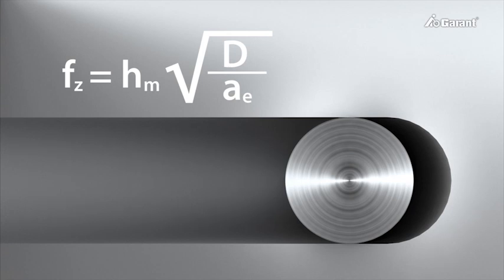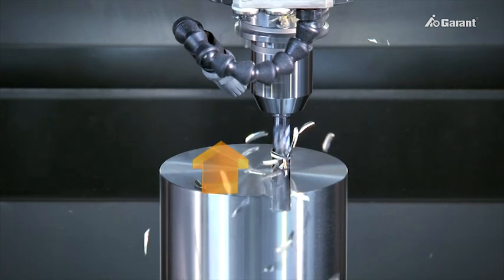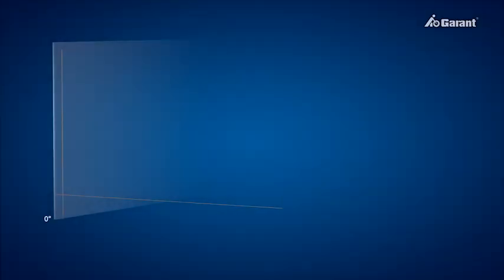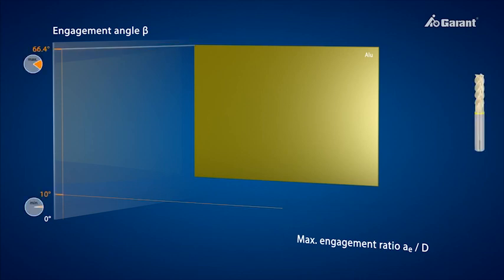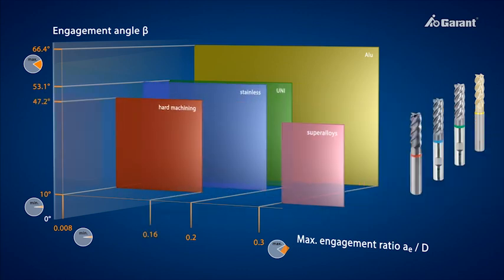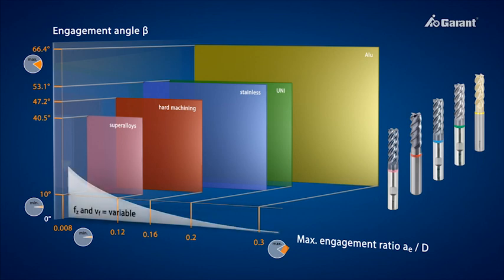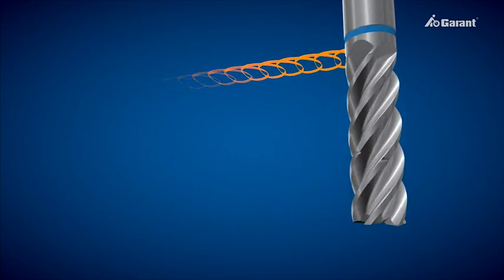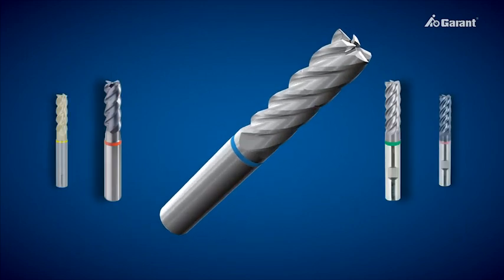GARANT TPC - Trochoidal Performance Cutting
GARANT TPC (Trochoidal Performance Cutting) står for maksimal spåntagningseffektivitet. Profitér af følgende fordele:
- Begrænset, konstant og lille vinkel
- Højeste tidsspånvolumen
- Laveste skærekraft
- Fuld skæredybde ved laveste slid